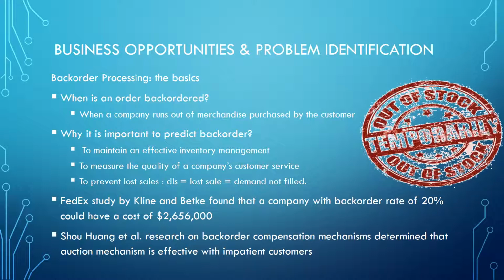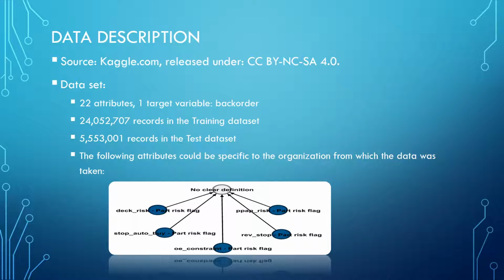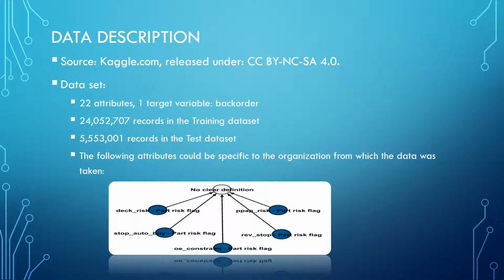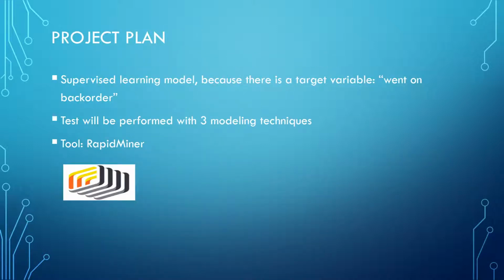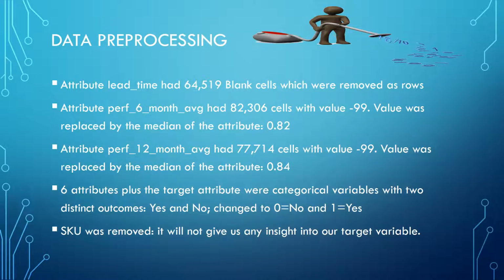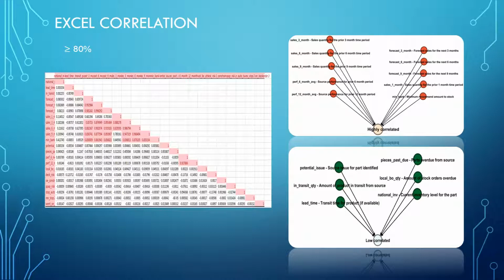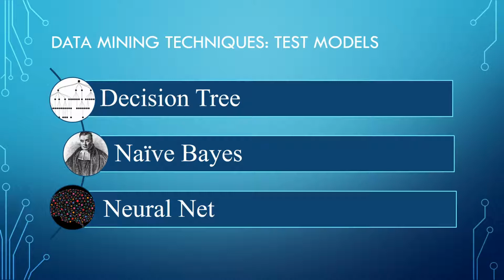Data Mining Project Part 1